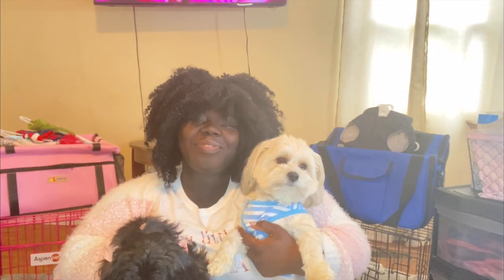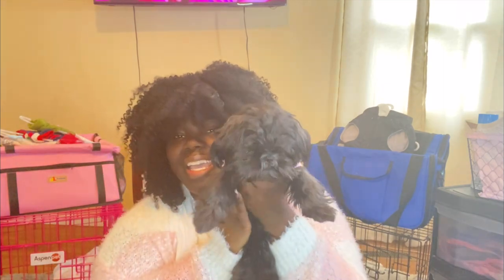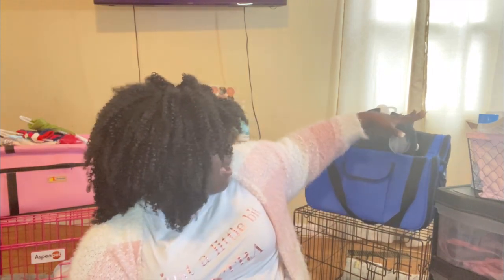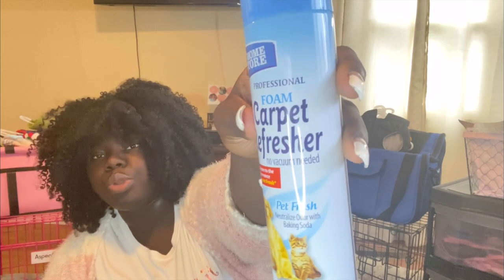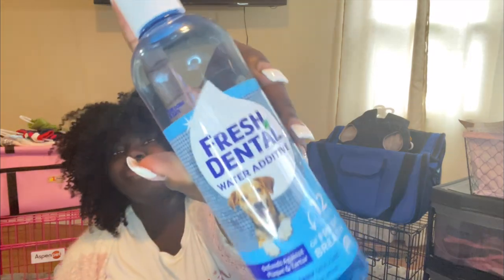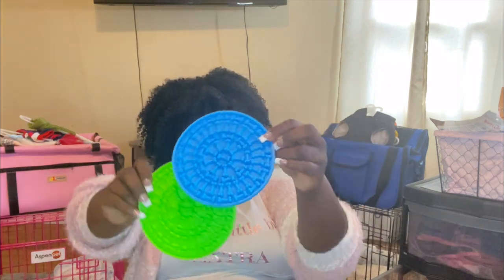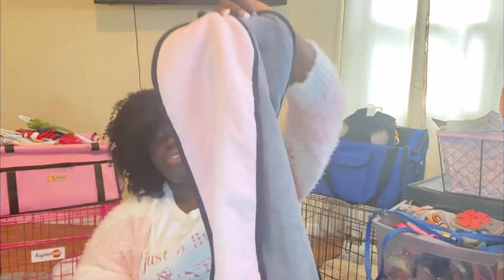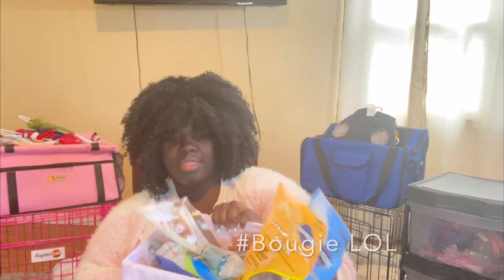MEET MY YORKIE-POO & SHIH TZU + PUPPY HAUL ❤️✨🥰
Welcome back to the second video of 2021 on my channel. Today I'm doing an official "meet my puppies" video + a puppy haul! I hope you enjoy it!

Links for things purchased:

CAR SEAT

FRONT SEAT BARRIER

FUZZY DOG BED

DRAWER STAND

GO-HERE SPRAY & PIC

SUNBEAM BARK CONTROL

GROOMING GLOVES

TEETHING TOYS

TREAT PAD

2PK TOWELS

WATER BOTTLE

BOWL MAT

DOG BOWLS:

DOG CARRIER: